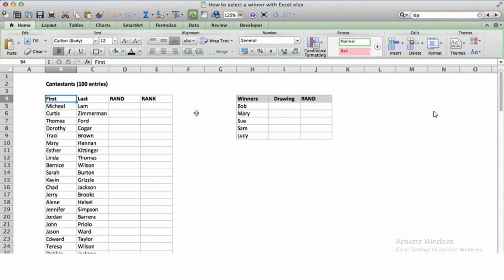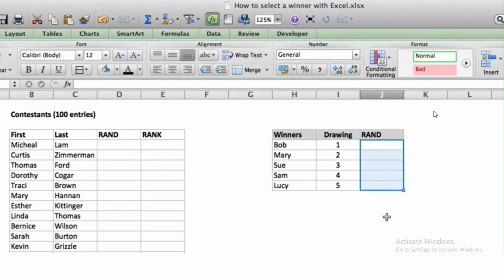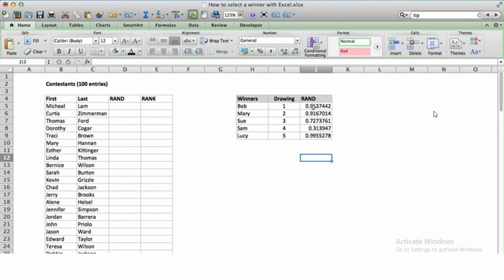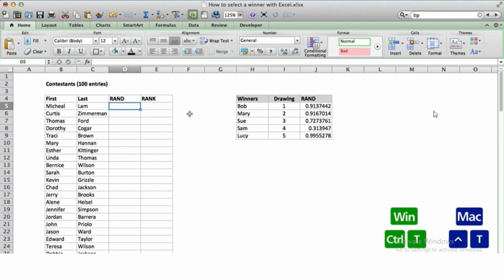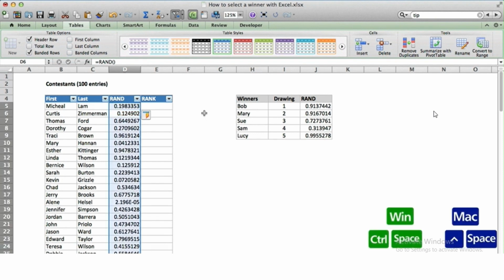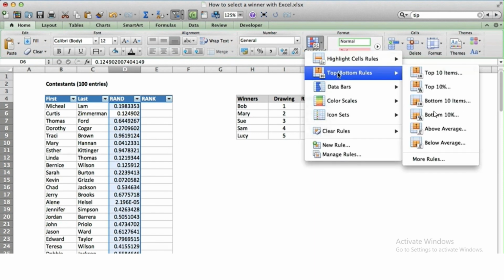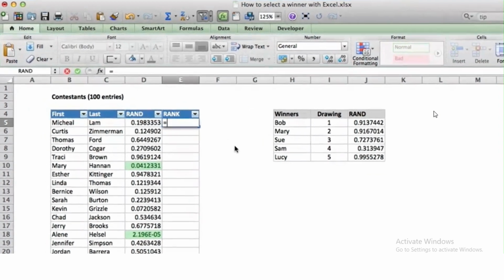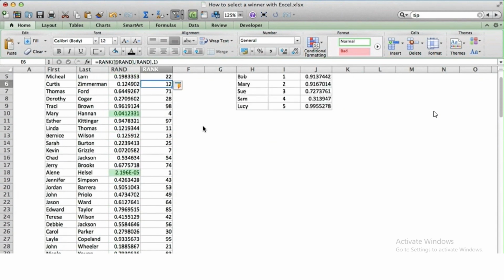How to pick names out of a hat with Excel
What about your opinions? tell me in comment.